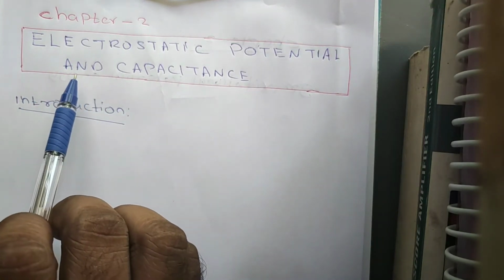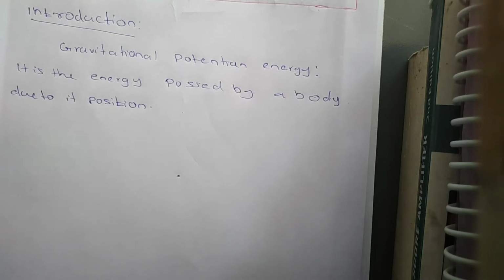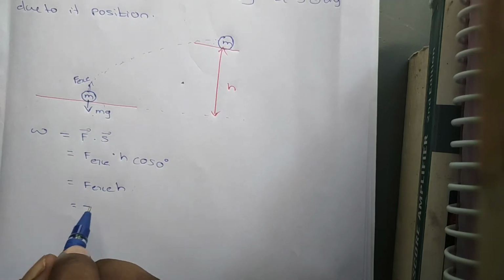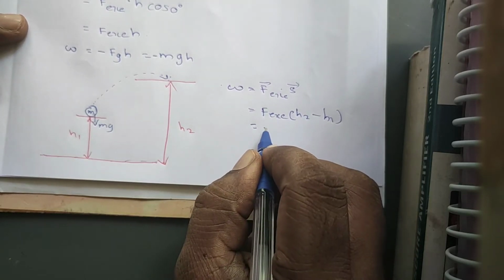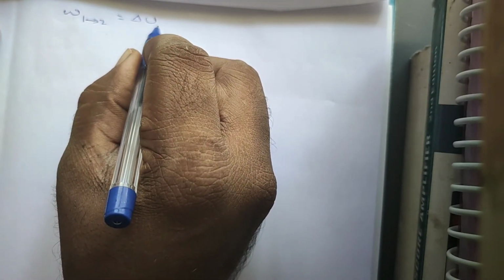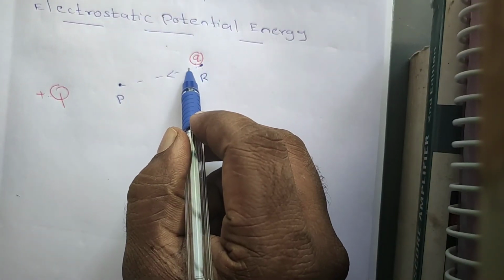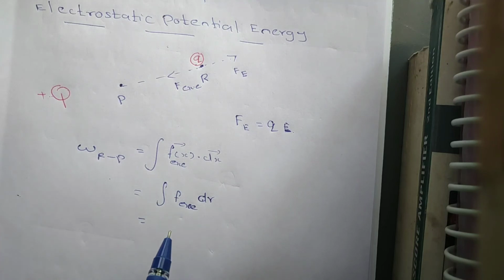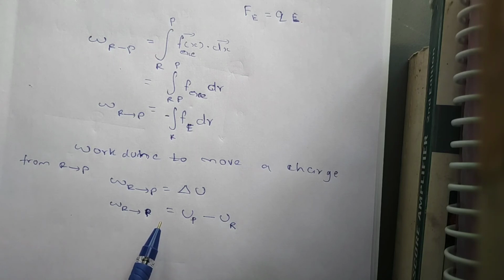Class 12 physics chapter-2 electrostatic potential and capacitance:introduction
Topic: class 12 physics chapter-2 electrostatic potential and capacitance: introduction.